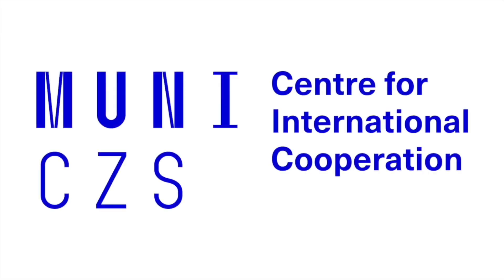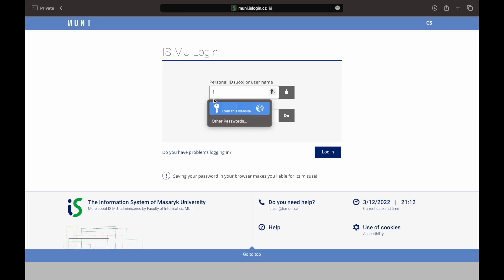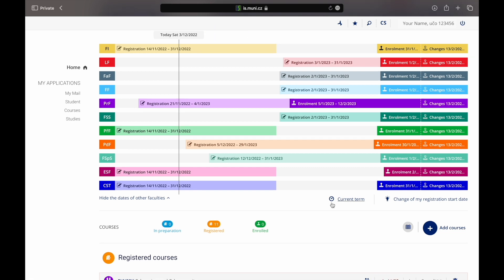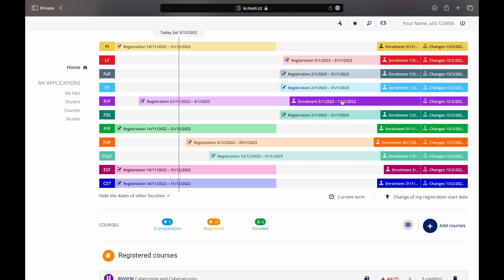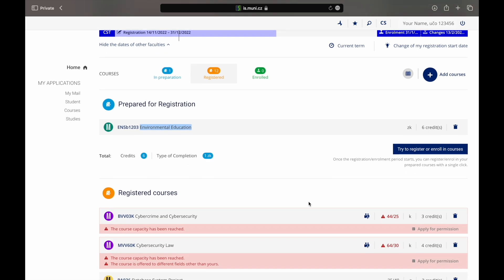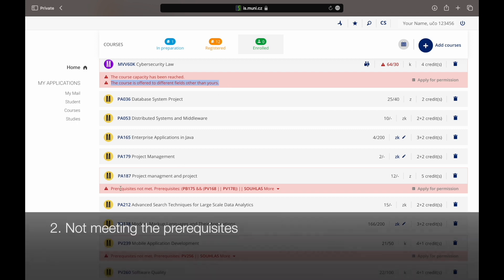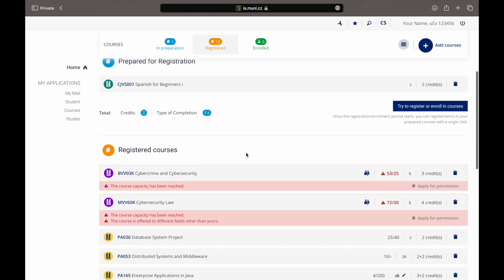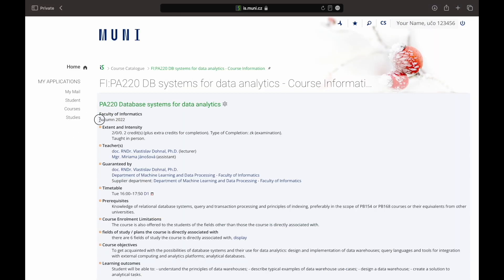HOW TO REGISTER FOR COURSES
Watch the video to learn more about the course registration in the Information System of Masaryk University.